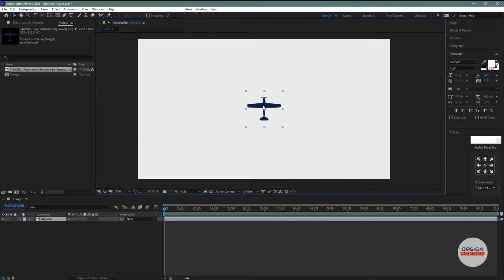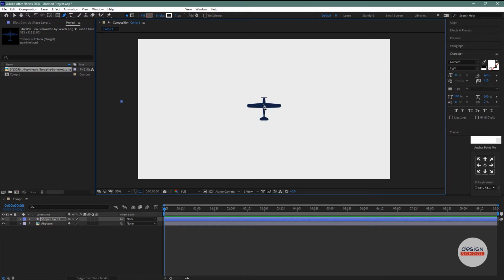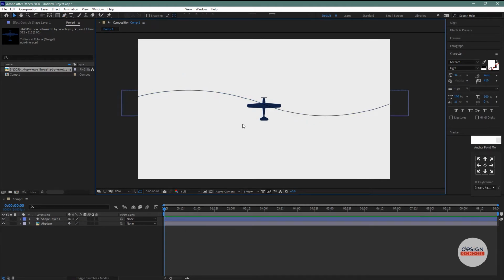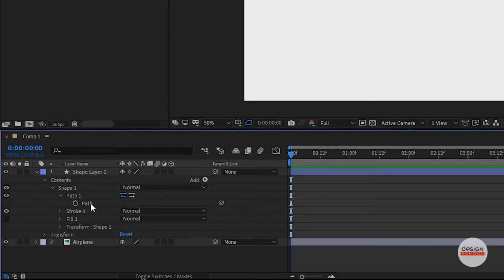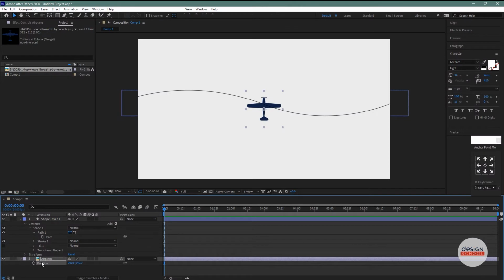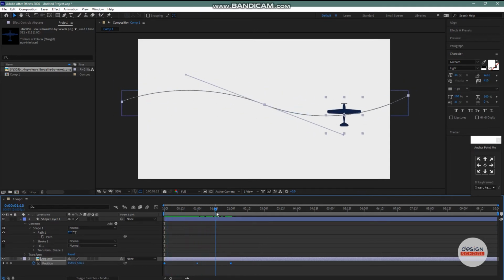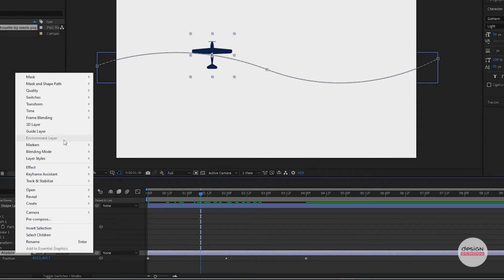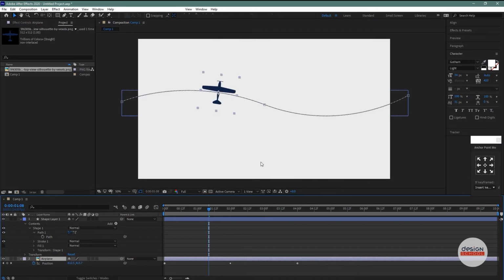How to animate objects along path in After Effects | After Effects Tutorial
In this tutorial, I'm going to show you how to create a very simple Object along path Animation inside of after effects without using any third parties plugins.